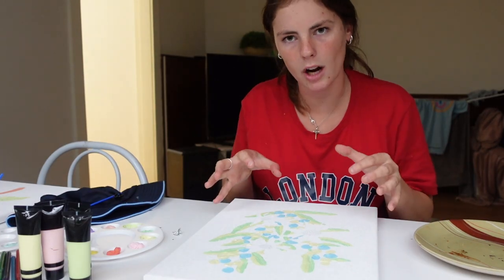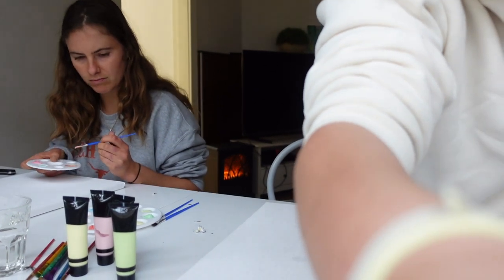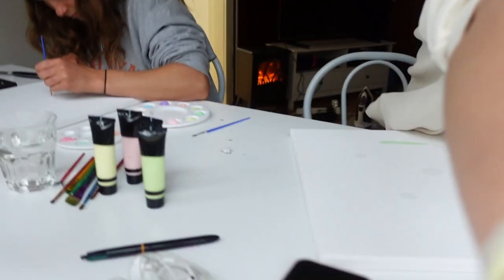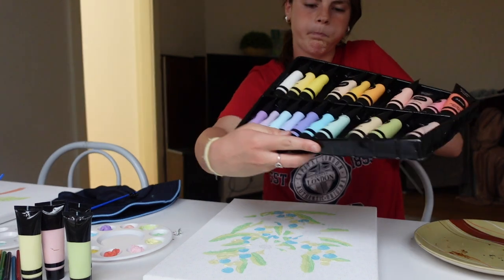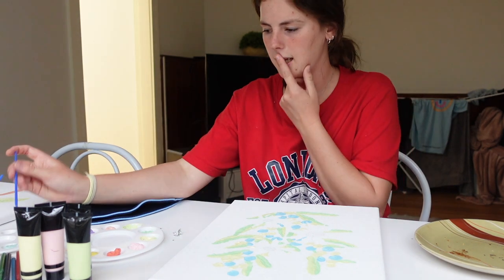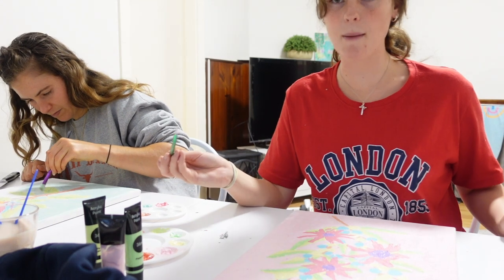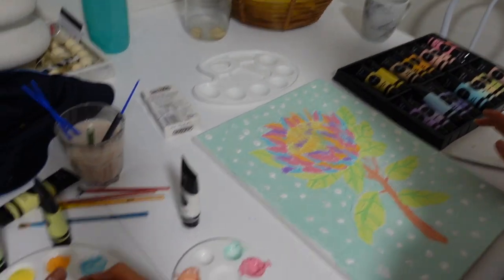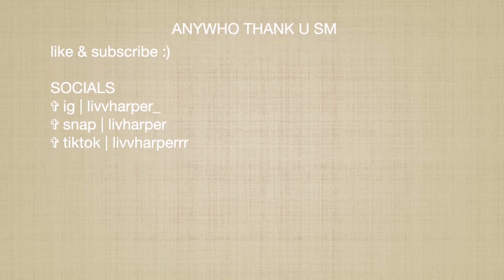I Tried The Newest Art Scam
HIYA what up?
 hiiiii newbies how u doin?

anywhoo here is a part 2 of me trying to paint ft my sissyyy, this time I actually nailed it and you wanna know why. it was 'paint by numbers' shhhh

Also a sorry for my subscribers as I'm just getting the hang of trying to be a "YouTuber"

I am posting 1+ video daily sooo let me know what u wanna see ya know, hit me up, comment, call me whatever floats ur boat :)